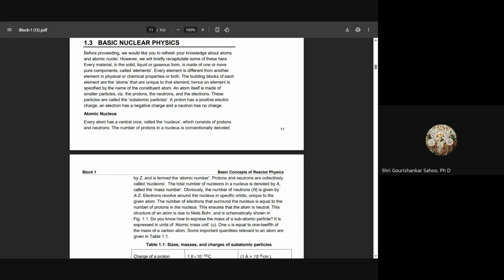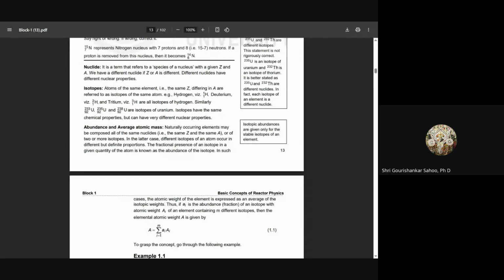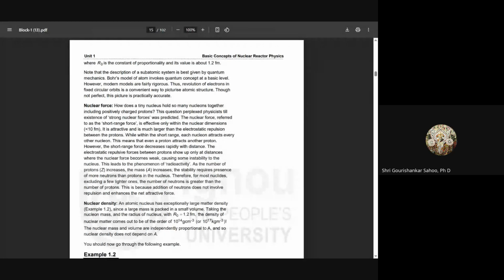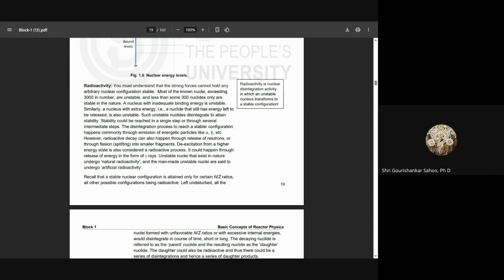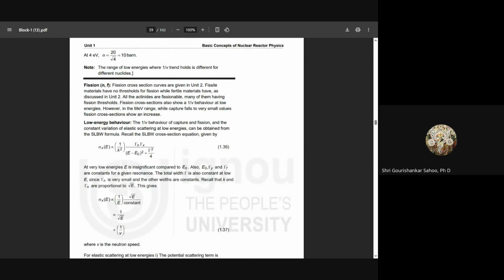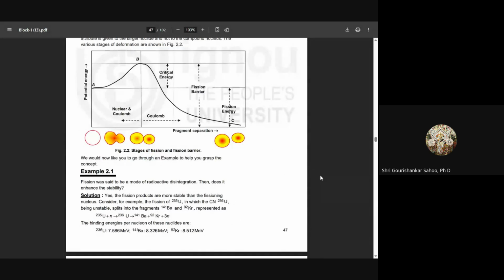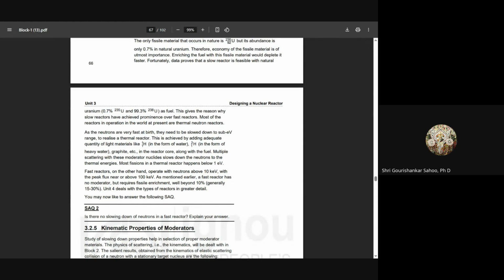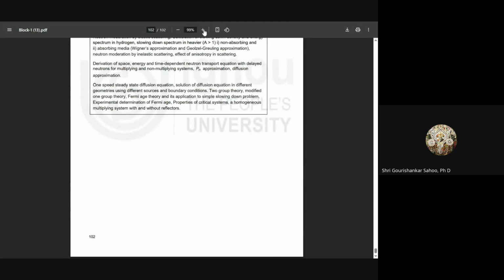MPHE-25 [Class-1/3]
Materials Science